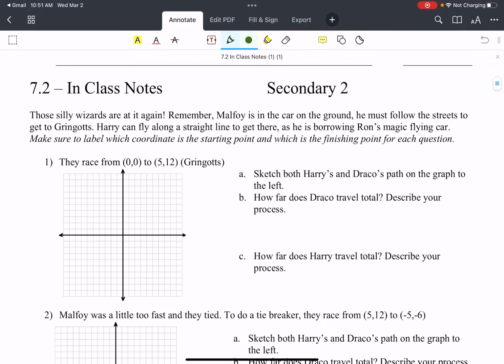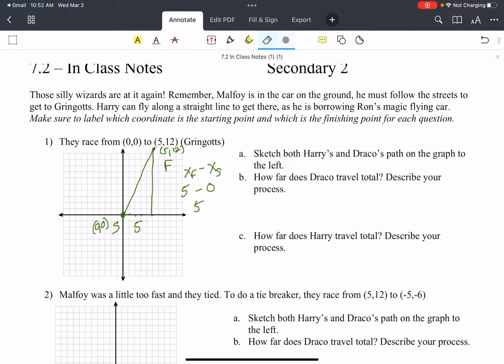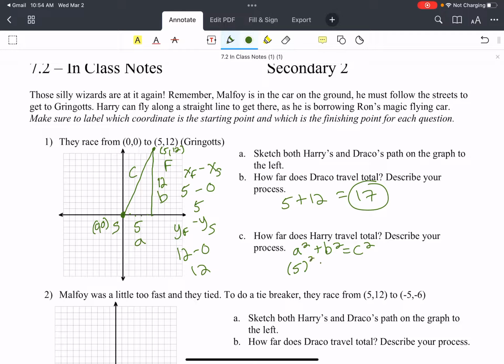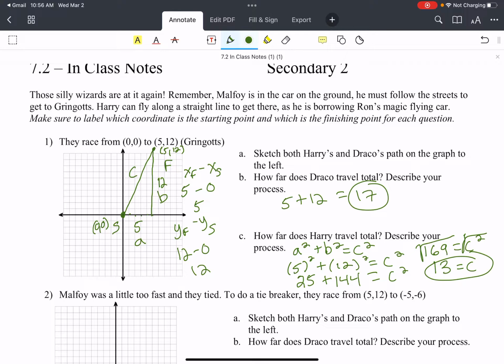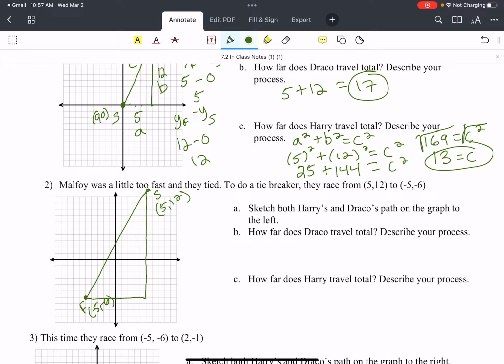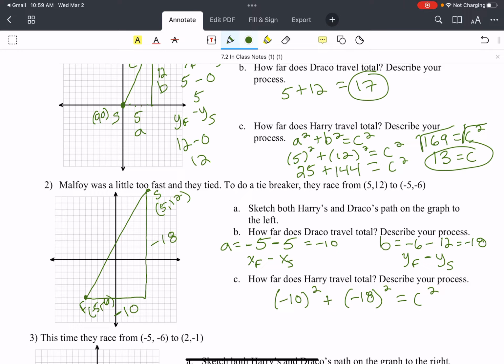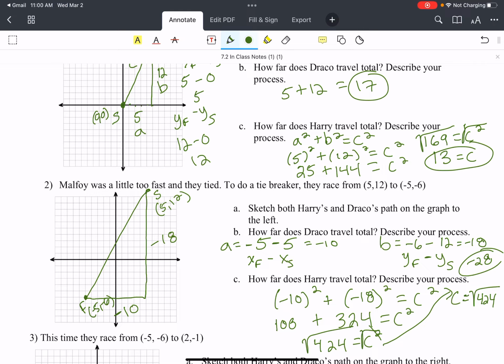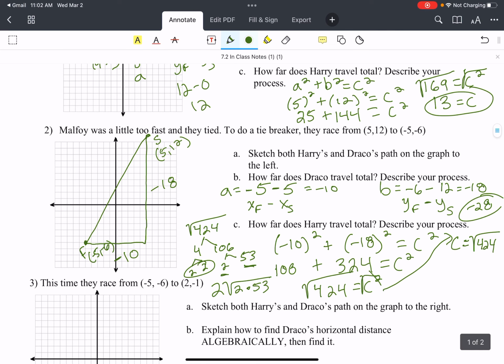7.2 part 1